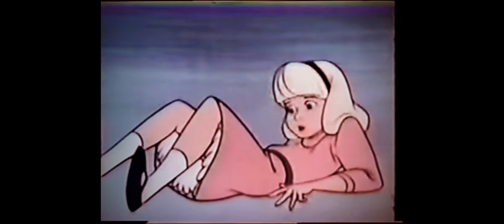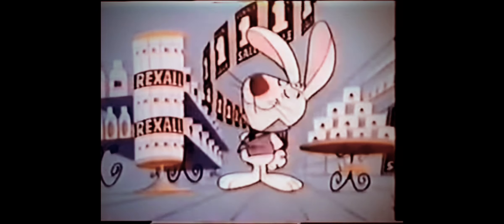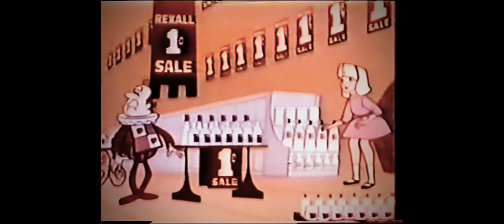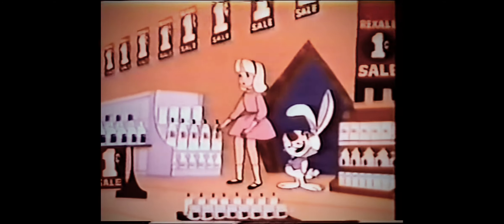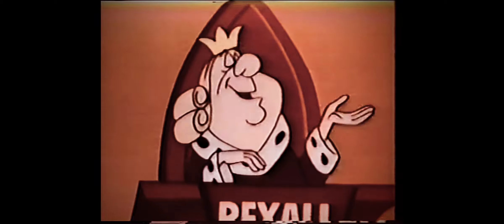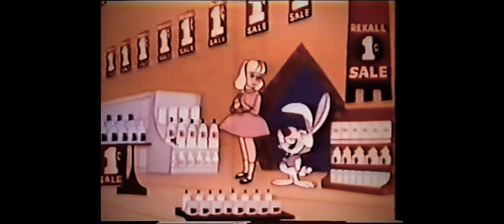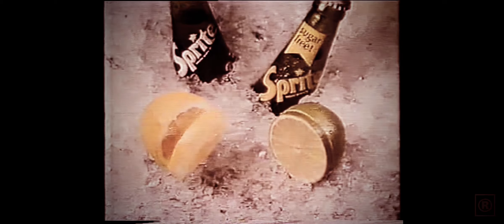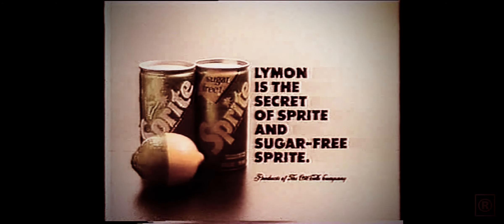July 18, 2026 commercials: Rexall/Sprite (2 ads)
Taken from a tonight returns of Paw Patrol off an unknown CBS station.